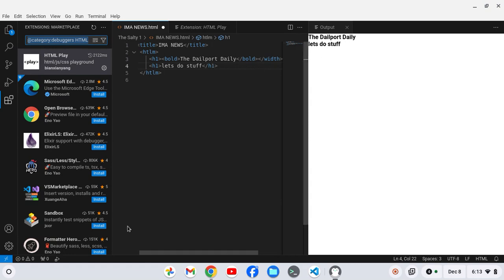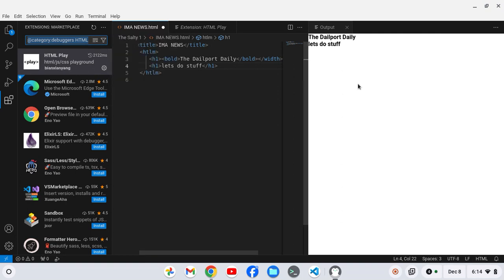Screen recording 2023 12 08 6 12 56 PM